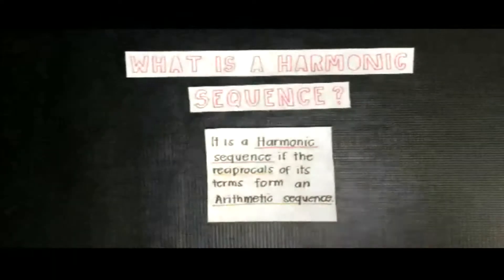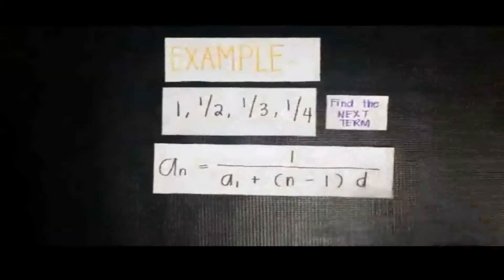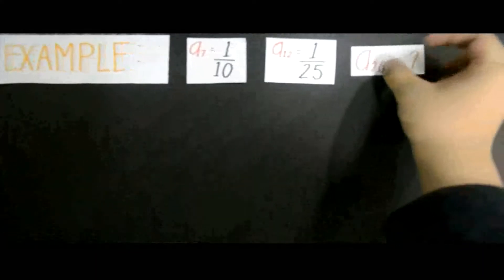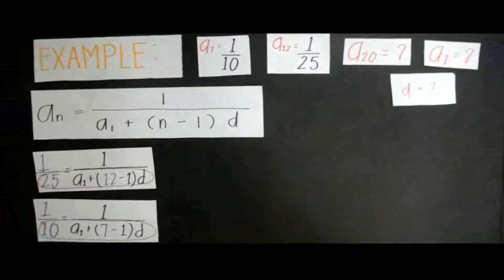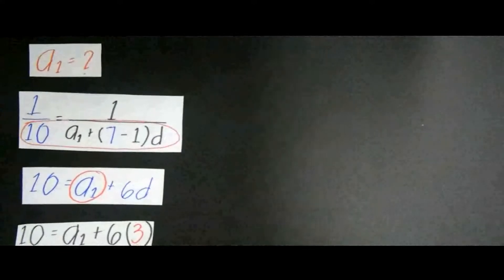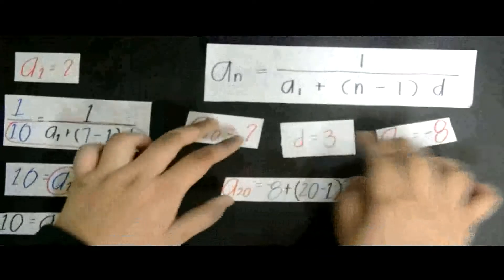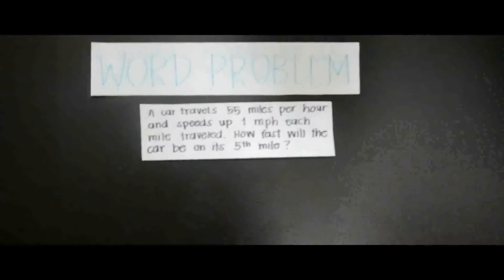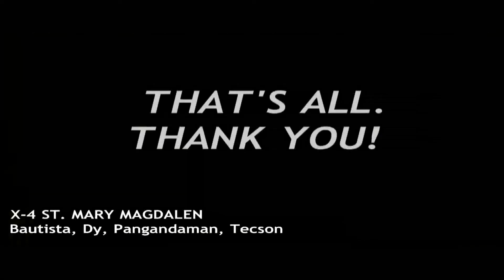Harmonic Sequence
Members:
Bautista
Dy
Pangandaman
Tecson